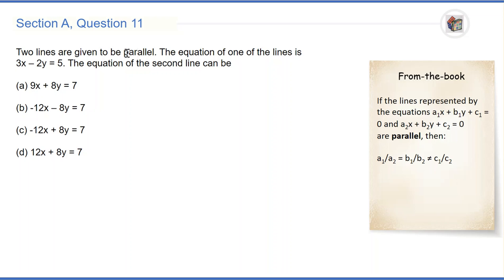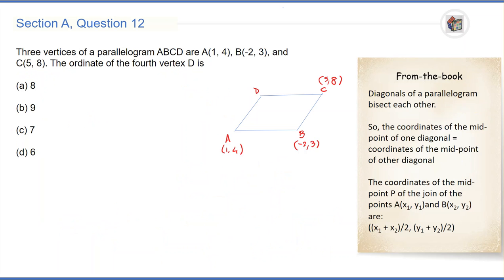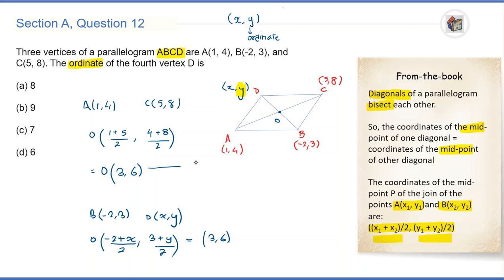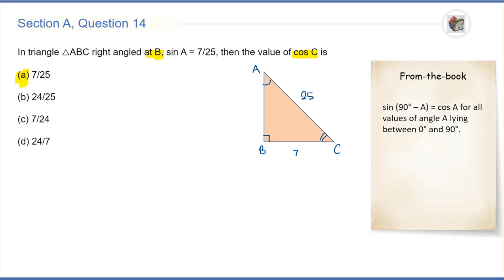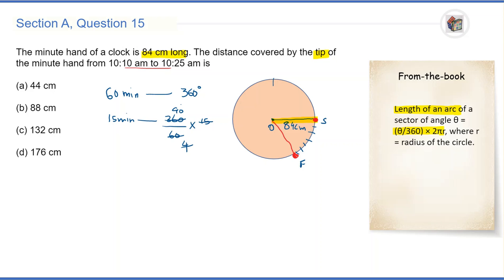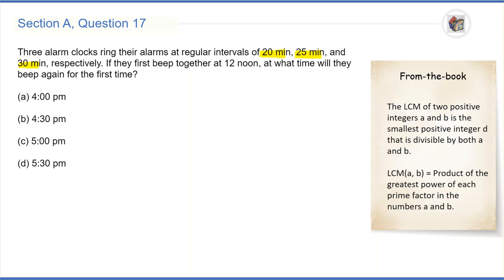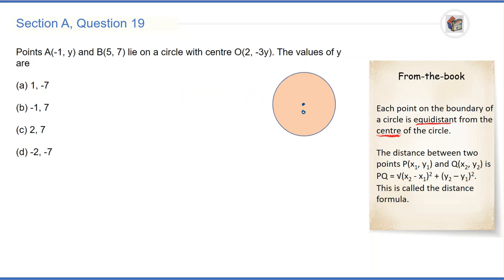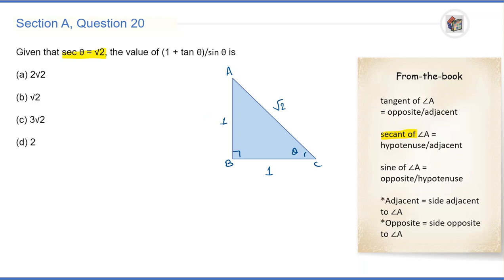Q11-20_Maths Standard Board Term 1_2021-22 | Code 030/2/4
In this video, we will discuss the complete solutions of questions 11 through 20 of the Maths Standard Term-1 Board exam, 2021-22, with paper code 030/2/4.
For each question, we will see the exact part from the Maths NCERT book that teaches the concept used in that question.
This is the second video in a series of videos solving each question of the class 10 board exam, 2021!